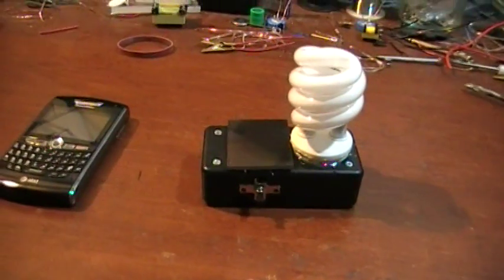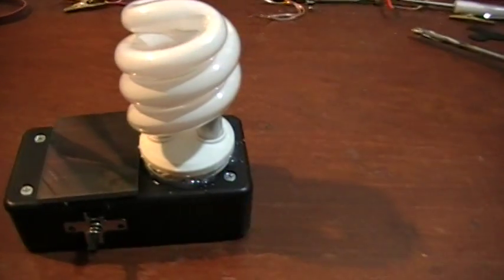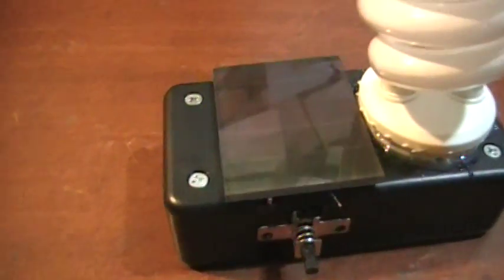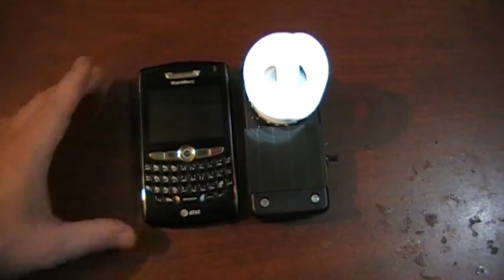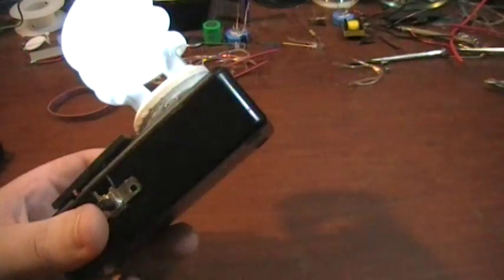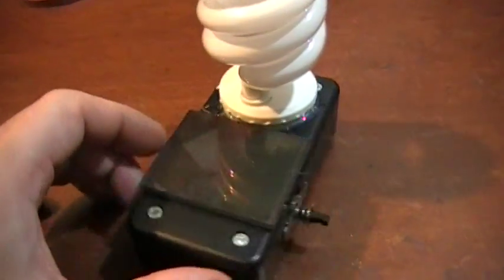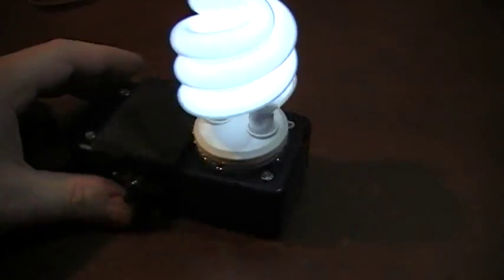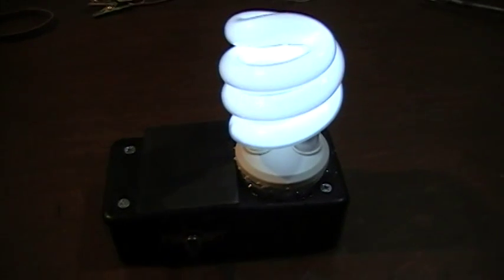Fuji Circuit Joule Thief CFL Light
Here is a neat little project that I built using a Fuji disposable camera circuit and 1 AA battery to run a 13 watt CFL. The CFL does not run at full brightness but is about one half brightness. On a AA battery 1.2 volts@ 2800mah the light will run for about 2 hours. I added a small solar panel from an old garden light so I could sit the light in a window during the daytime to let the sun charge up the AA battery. Not a real useful project but its guaranteed to get people talking when they come over to your house. They will never believe that you are running a CFL from one AA battery so you would have to show them.  You can build one of these however if you would like me to build one for you please pm me.